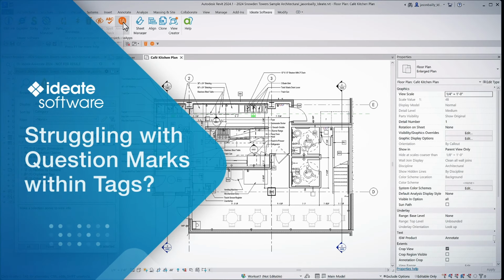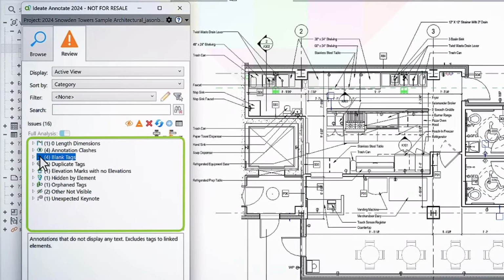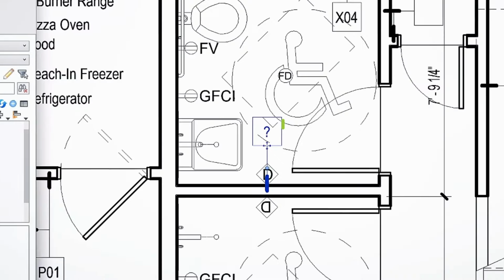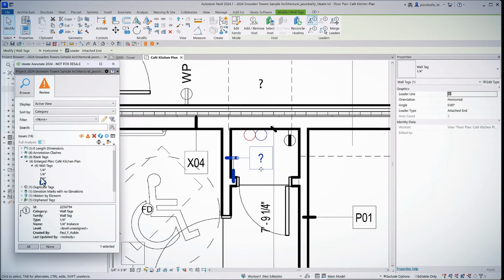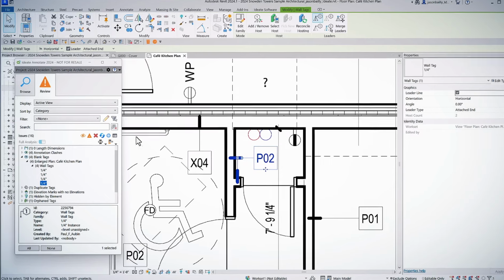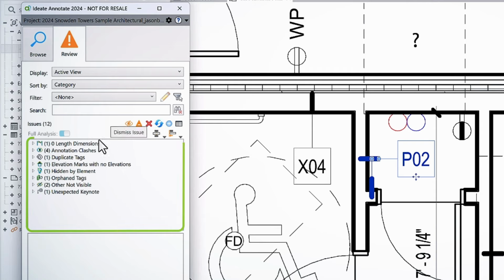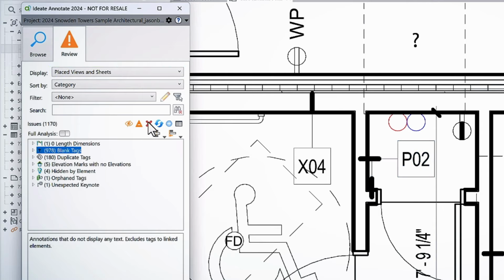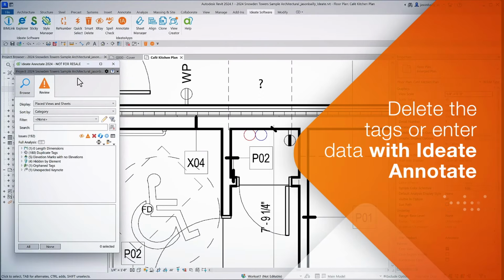Question Marks within Tags with Ideate Annotate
When navigating Revit sheet views, you may come across empty tags and question marks. Let Ideate Annotate delete tags or enter data with just a few clicks.